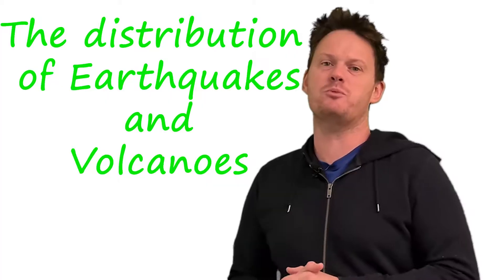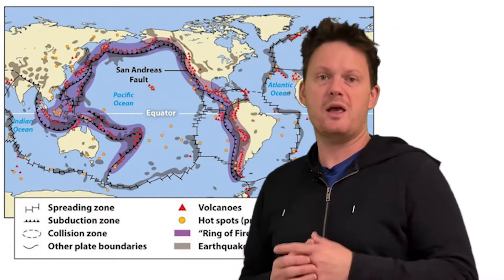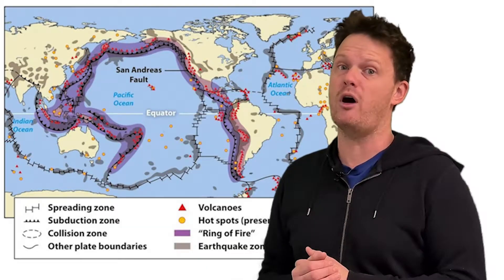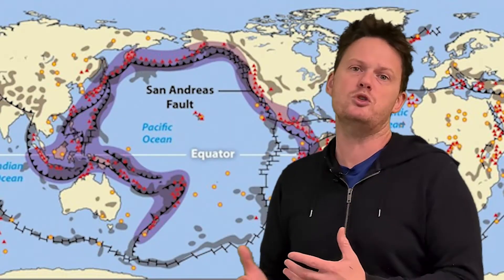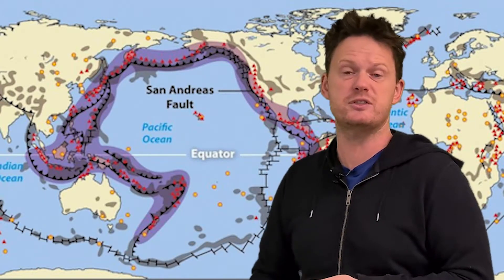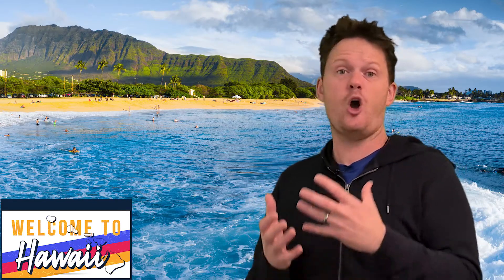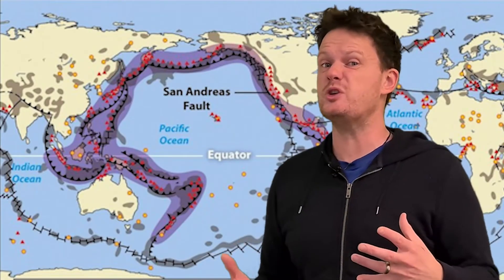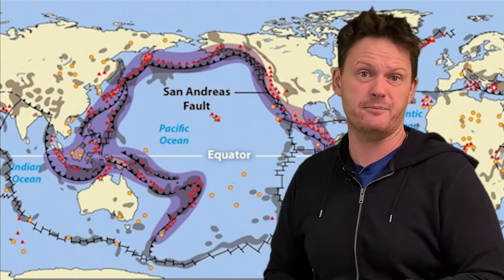6. Global distribution of earthquakes and volcanoes (GCSE Geography, AQA)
A short bitesized clip designed to be used as a starter in class for teachers or to help in students in their revision routine for their GCSEs or any other exams.

Clip covers the following part of the GCSE Specification  -

Section A: The challenge of natural hazards (Natural Hazards)
Key idea - Earthquakes and volcanic eruptions are the result of physical processes.
Specification content - Global distribution of earthquakes and volcanic eruptions and their relationship to plate margins.

The video uses a mixture of explanations, diagrams and images to help explain the global distribution of earthquakes and volcanic eruptions and their relationship to plate margins.

This is Geography is Everything.

This channel is designed for students and teachers to use in their study of Geography. I want to create something that all students all over the world (not just the UK) can access in order to help them improve and make progress in their studies.

The short bite sized clips are designed to be short and engaging and to aid understanding of concepts and ideas.